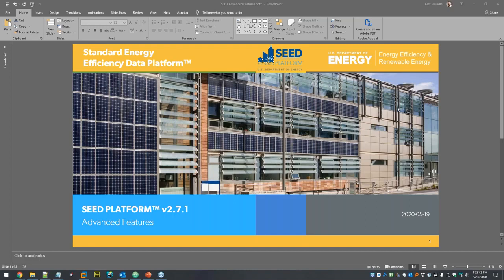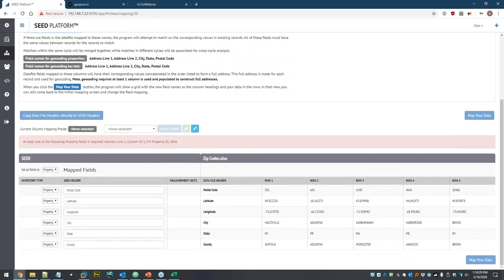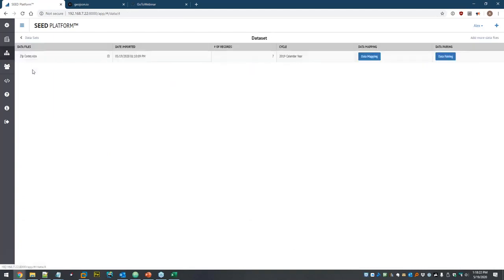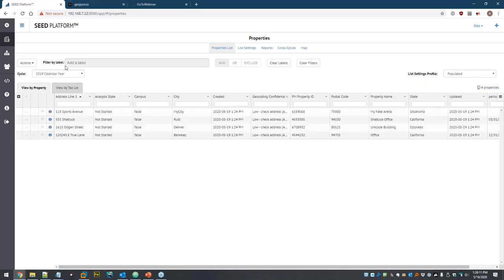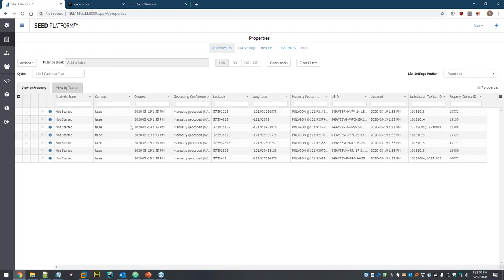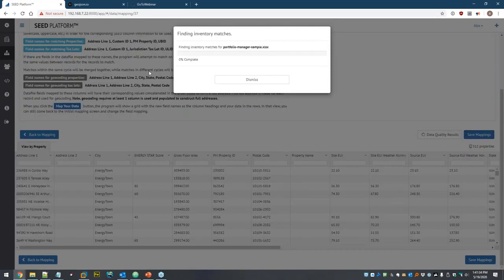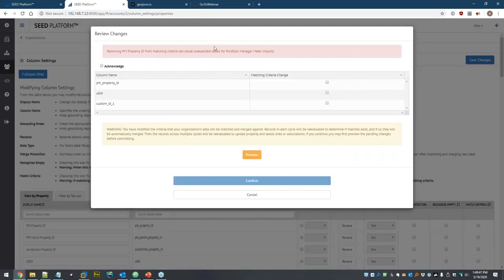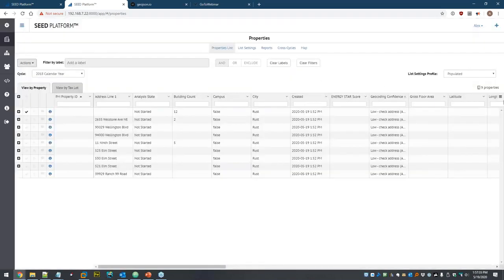Introduction to the Standard Energy Efficiency Data Platform SEED Advanced Features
Learn about the advanced capabilities of the Standard Energy Efficiency Exchange Platform (SEED), including data integration with GIS, uploading interval and meter data, and the ability to connect with other tools such as the ENERGY STAR Portfolio Manager, BuildingSync, Audit Template and the Open Efficiency Platform.